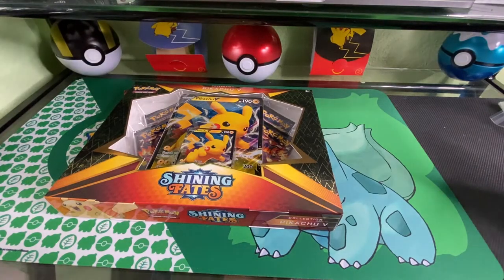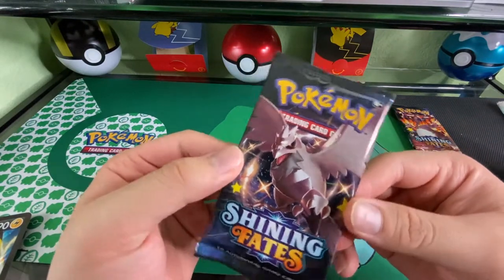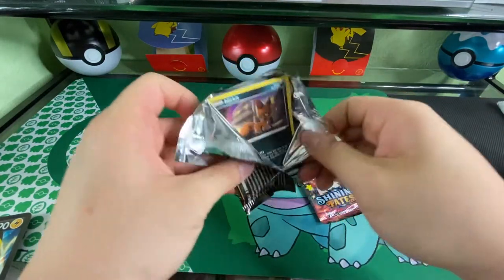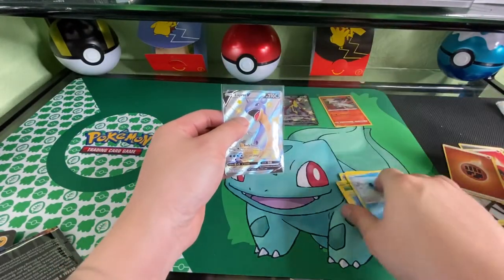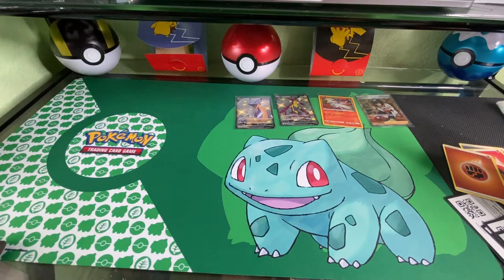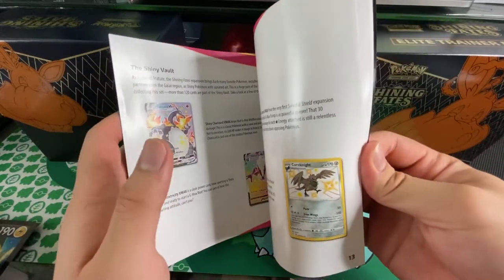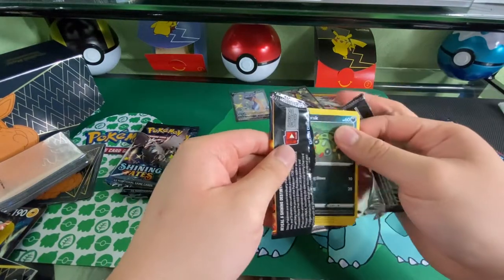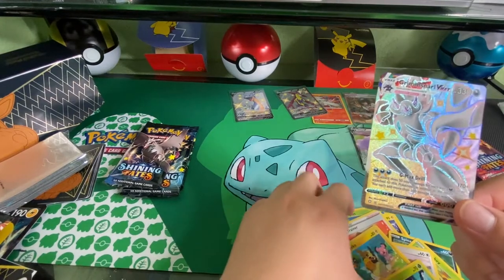Shining Fates opening!!(Opening Pikachu V & Eevee ETB)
I am Steven and recently got back into the pokemon wave. I enjoyed pokemon cards as a kid. I can finally afford to buy some now. After a long time of waiting its finally here!!